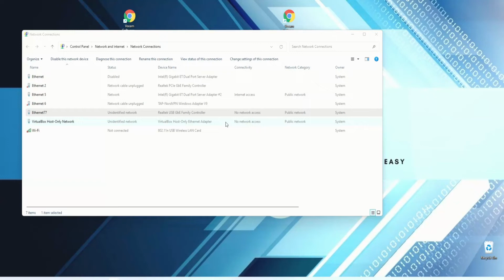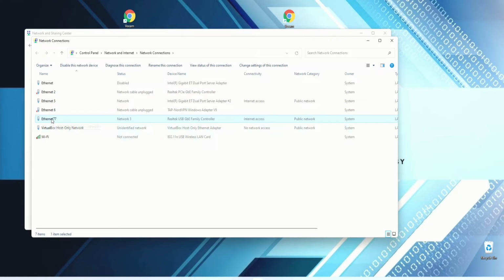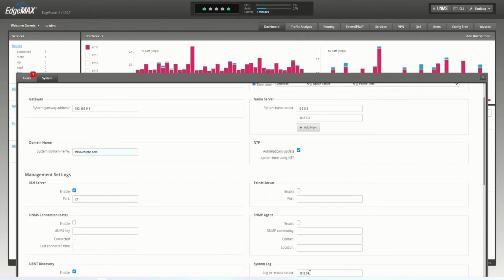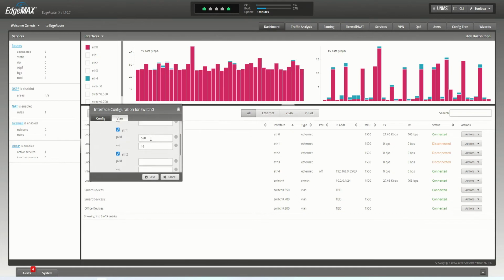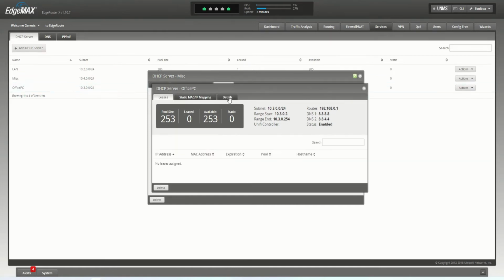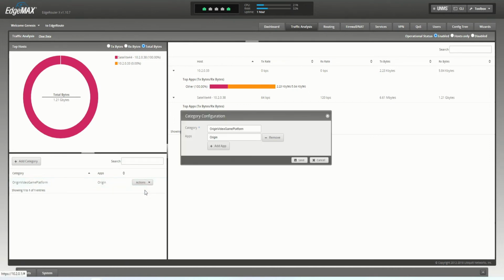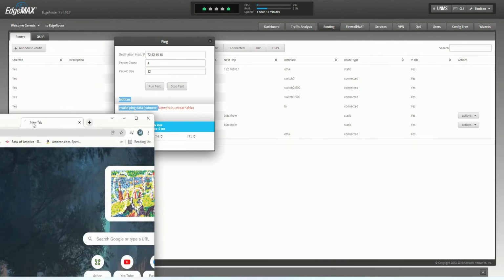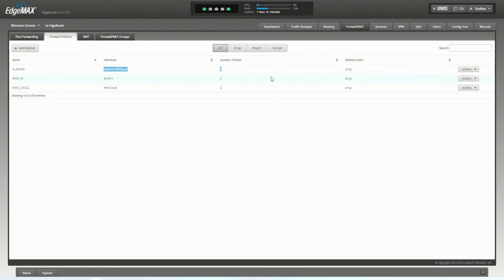Configuring a (Ubiquiti Edge Router X) part 1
0:00 - Intro
0:40 - Configure Network card to access the router by it's default IP 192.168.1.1
3:21 - Logging In for the first time
4:00 - Basic Wizard Setup (static IP, LAN, WAN, DHCP server, Username and password)
6:23 - Logging in with new IP address and username
7:30 - Entering the Edge Router and setting up a DHCP server. Confirming it works.
10:11 - Dashboard Overview
12:40 - Configuring System Settings
15:40 - CPU, RAM and uptime - other settings CLI, Toolbox, UNMS
20:45 - Creating new VLANs with their own subnet and DHCP server
32:00 PoE - power over  Ethernet
33:50 - Traffic Analysis and Deep Packet Inspection
36:23 - OSPF
36:45 - Routes - Static, blockhole, interface (Shadow Server) - Blocking Hackers

45:20  - Port Forwarding for Public facing servers
47:40 - Firewall Policies (Blocking other VLANS from Admin console)